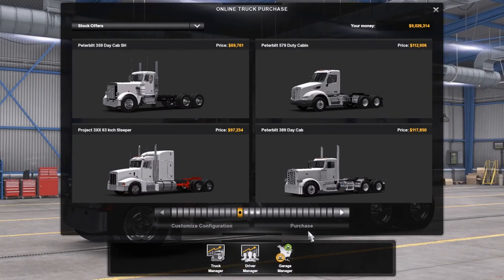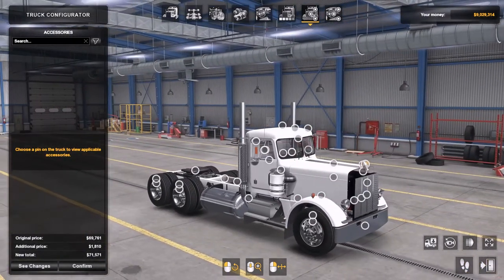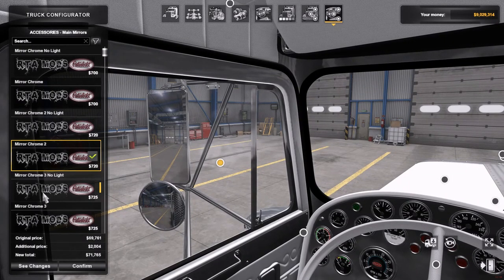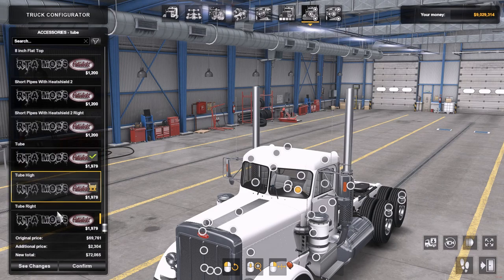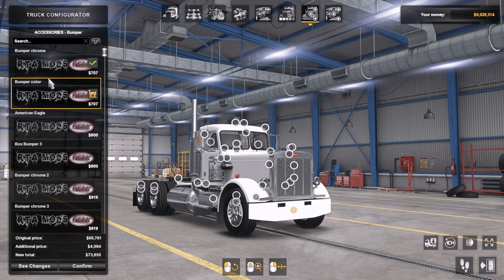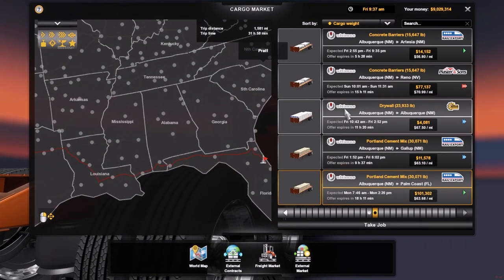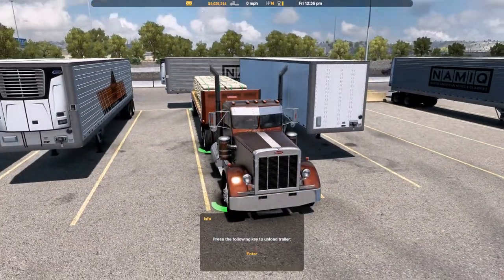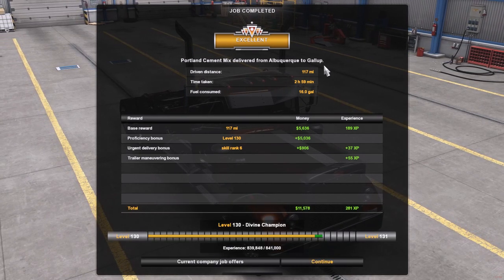American Truck Simulator RTA Peterbilt 359 V2 0 (fixed)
American Truck Simulator RTA Peterbilt 359 V2 0